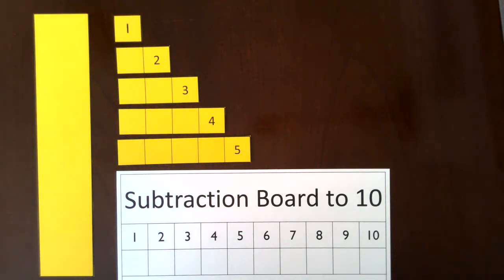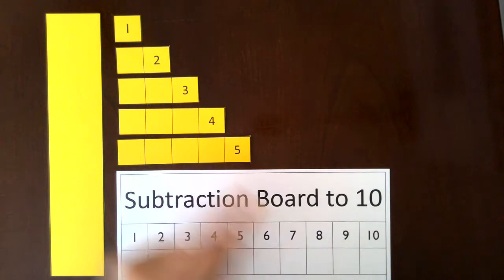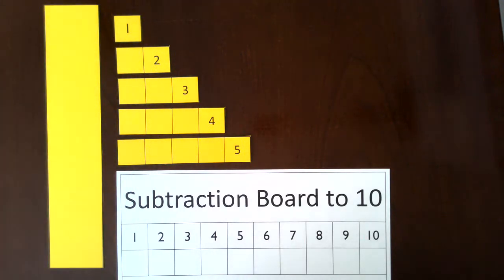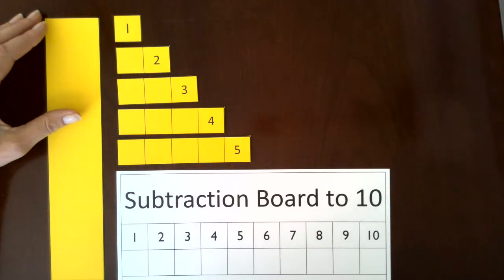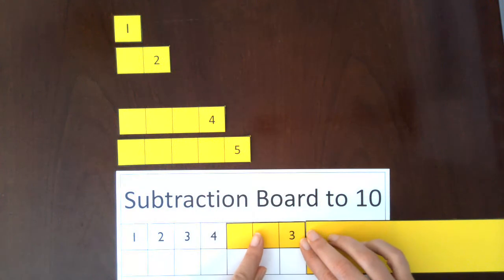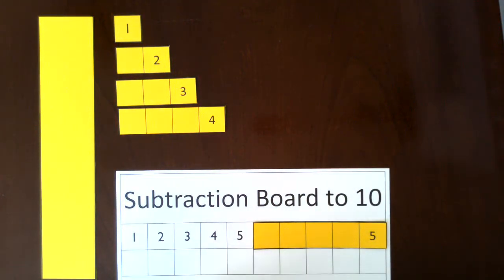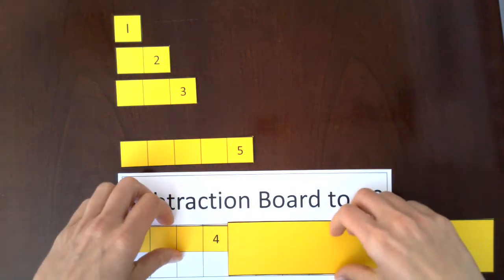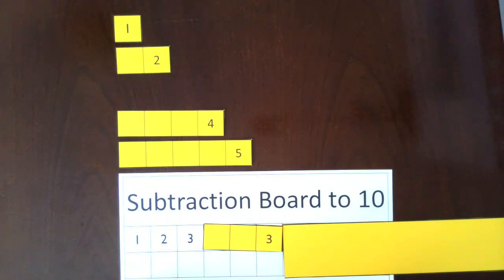Subtraction Facts Lesson | DIY Montessori Subtraction Board